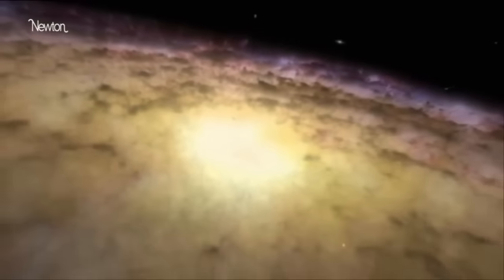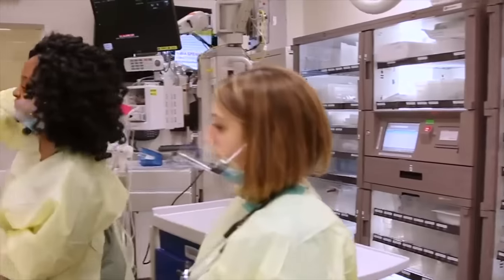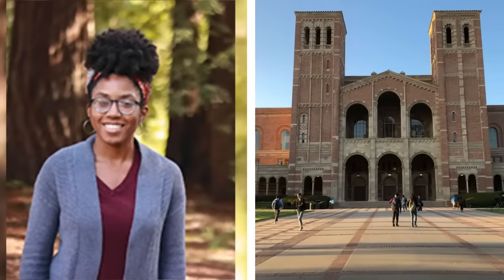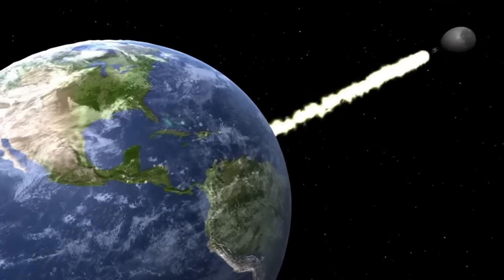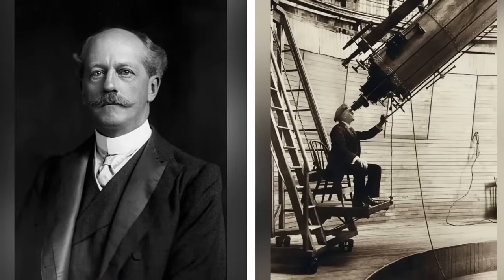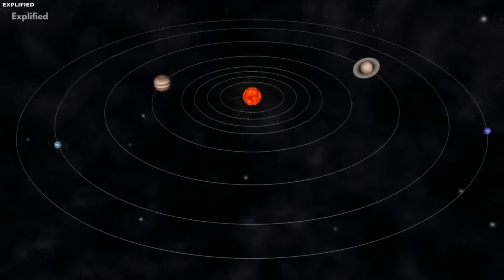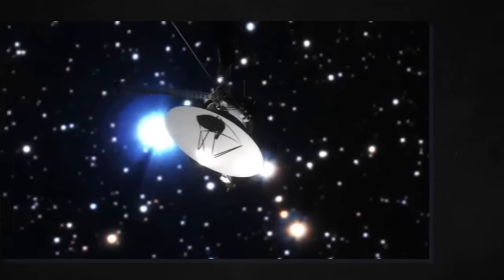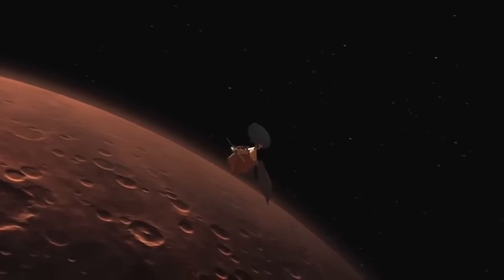James Webb Telescope Confirms Tenth Planet Discovery Larger Than Pluto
A new chapter is about to unfold in the vast expanse of our solar system, where mysteries lie dormant. Amidst the sea of cosmic wonders, a celestial enigma has emerged. A planetary object lurks on the fringes of our solar system like an elusive ghost teasing the boundaries of our understanding. But this is no ordinary world; this is a new frontier of astronomical proportions. With a diameter dwarfing that of Pluto, this newfound world shatters preconceived notions of our celestial neighborhood.